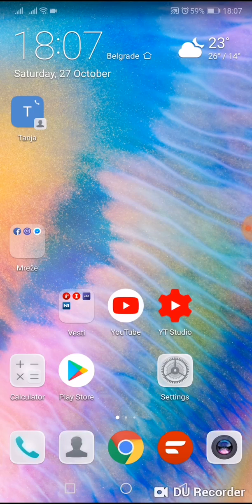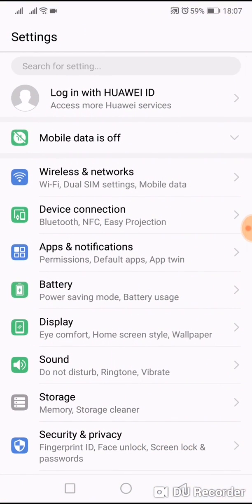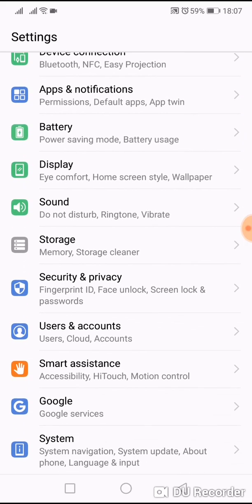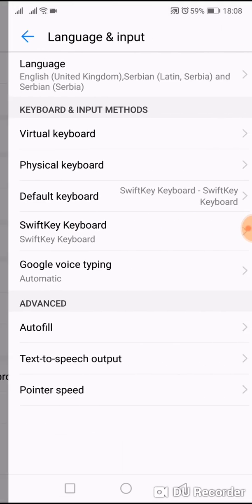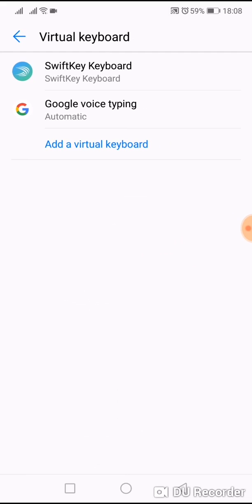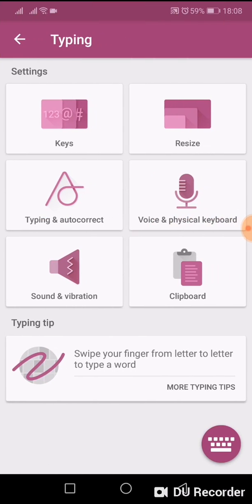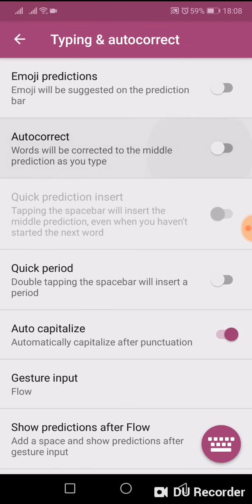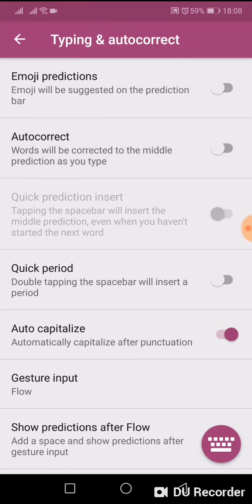How to turn off swiftkey text autocorrect huawei p20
Huawei p20 and p20 pro how to turn off autocorrect text on swiftkey keyboard.